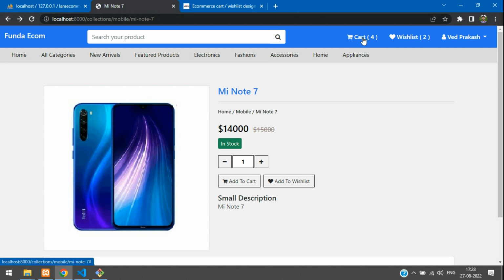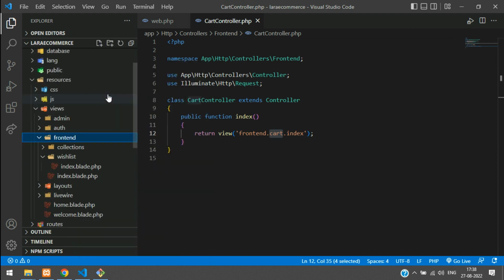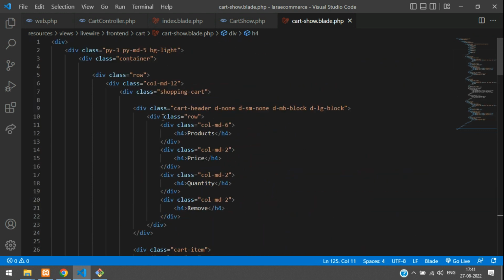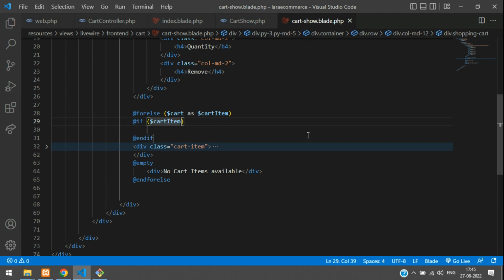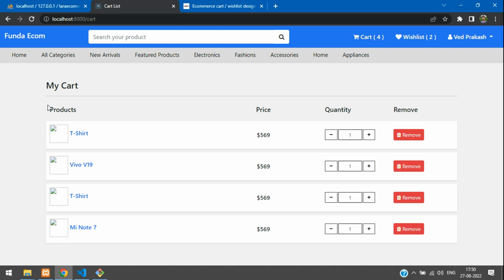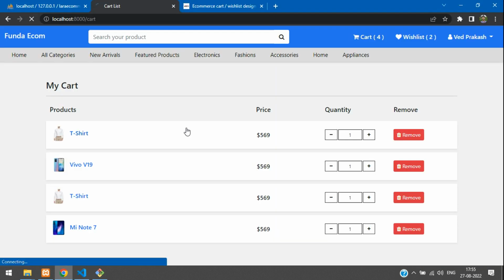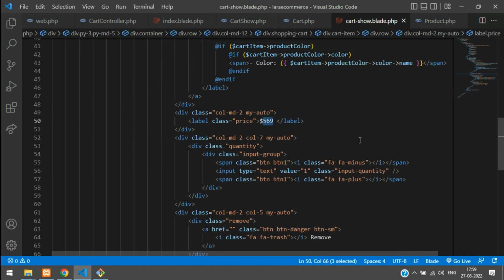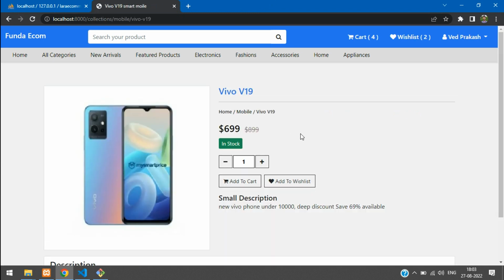Laravel 9 Ecom - Part 35: Display Cart items using Livewire in Laravel 9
In this video, I have taught how to display cart items in laravel 9 using livewire.